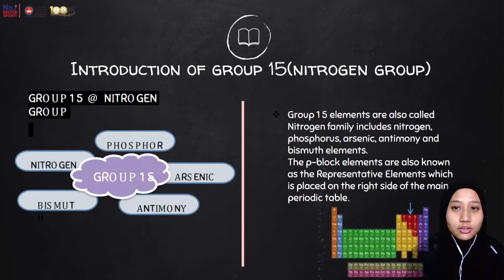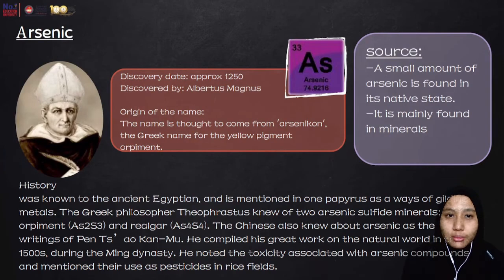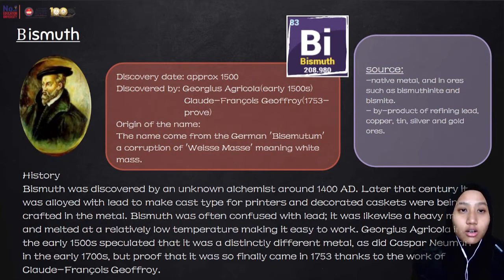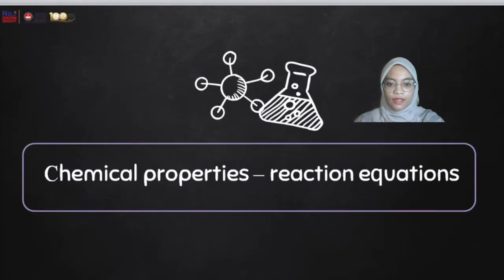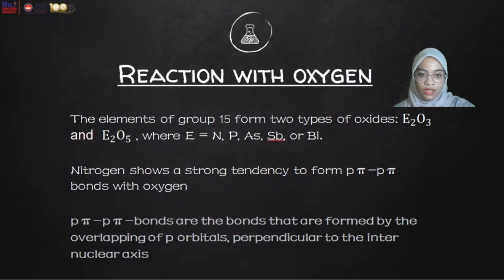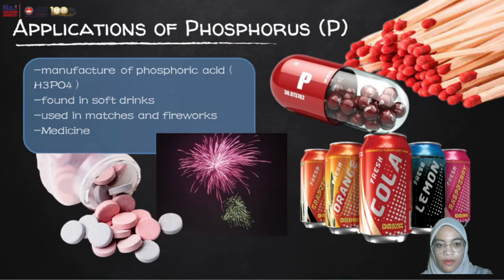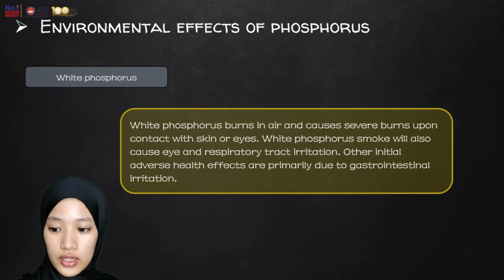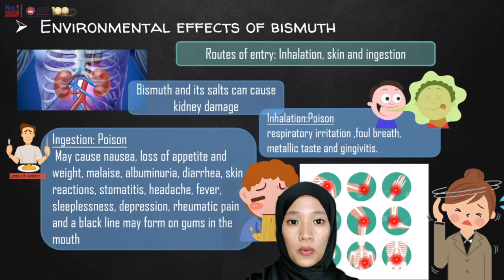GROUP5 | Element group 15